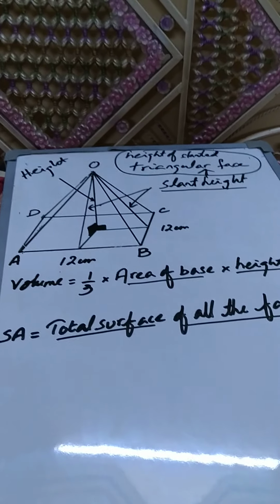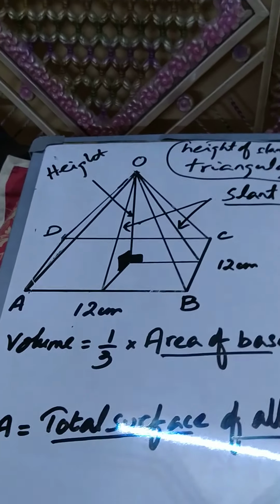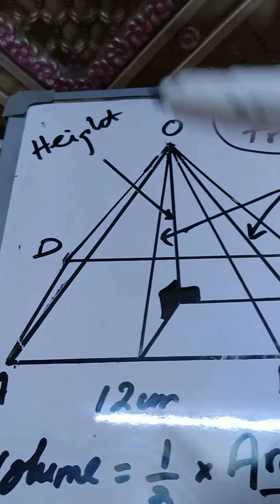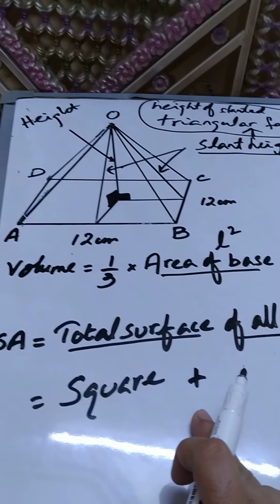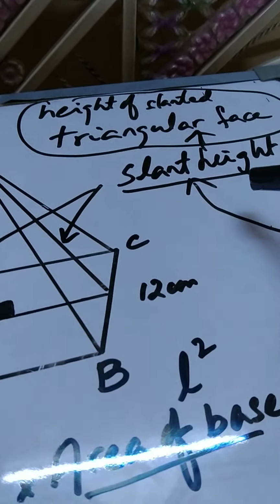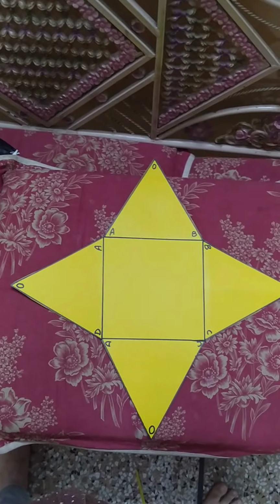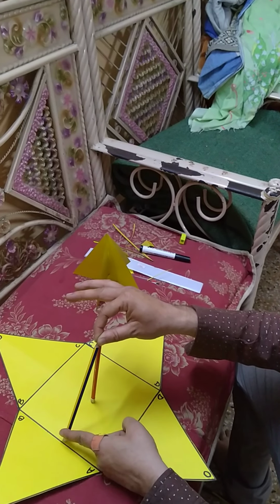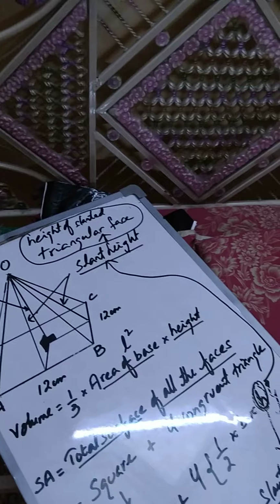Volume and surface area of pyramids